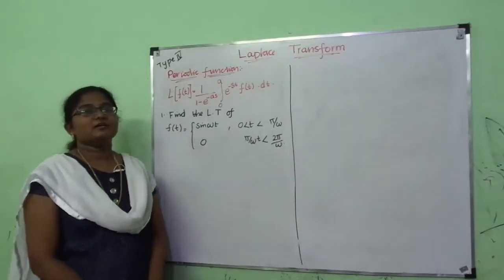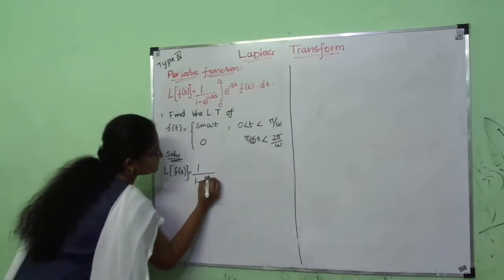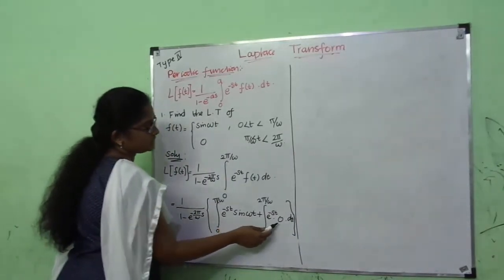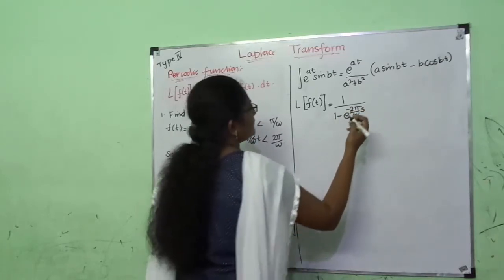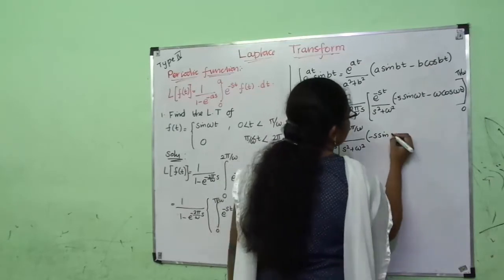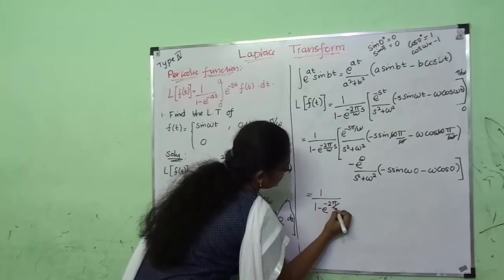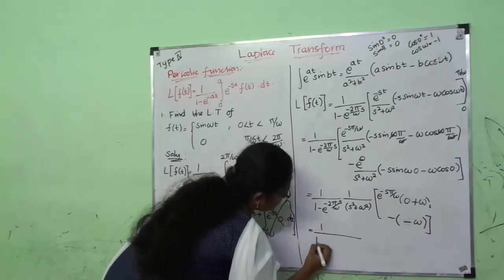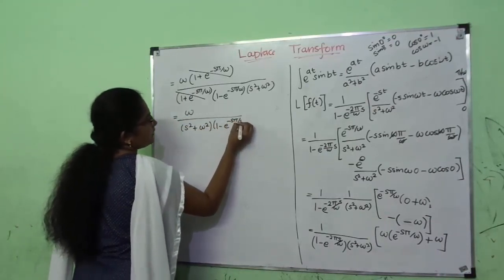Periodic Functions of Laplace Transform | Type 4